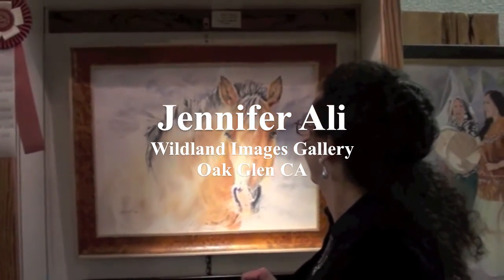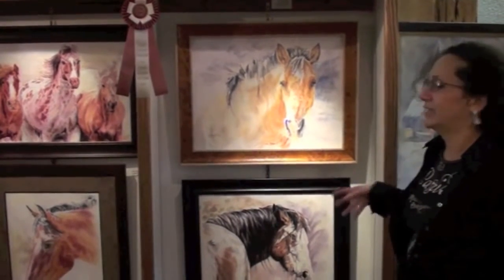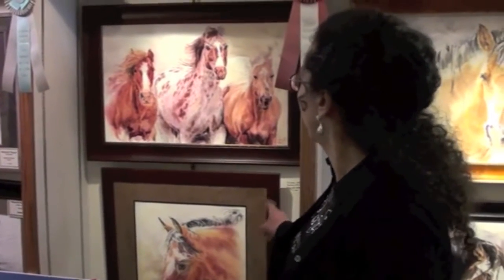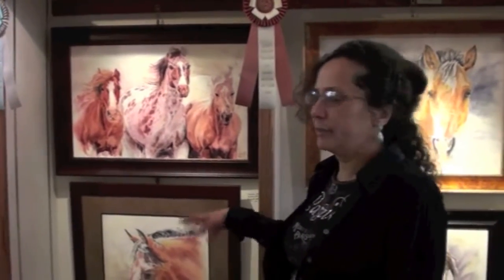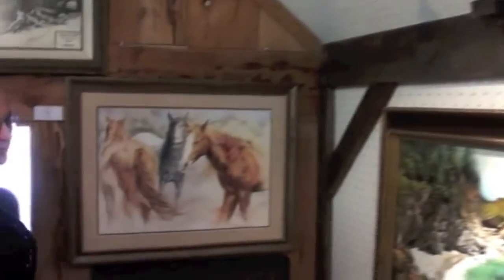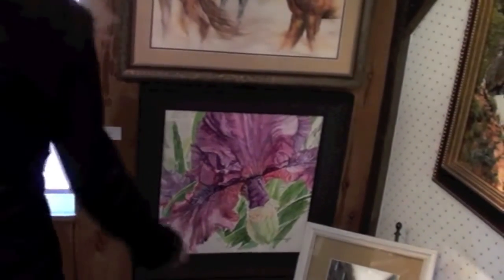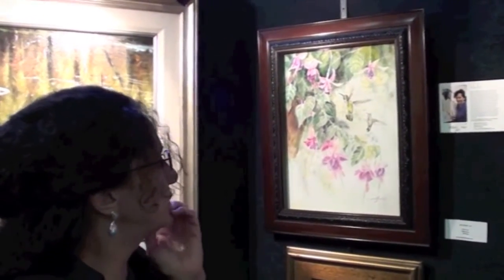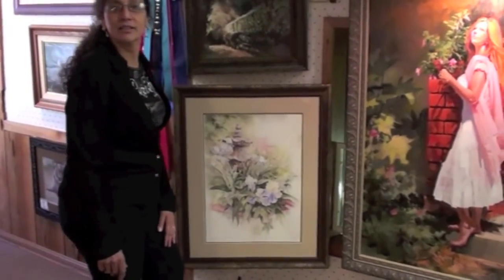Artist Jennifer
Introduction to my paintings and my gallery
The Wildland Images Gallery in beautiful Oak Glen CA